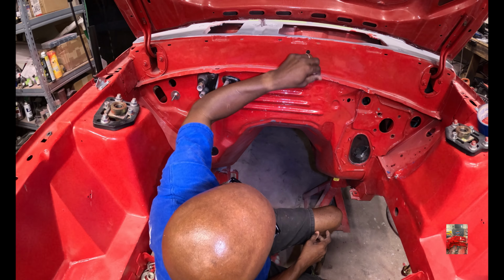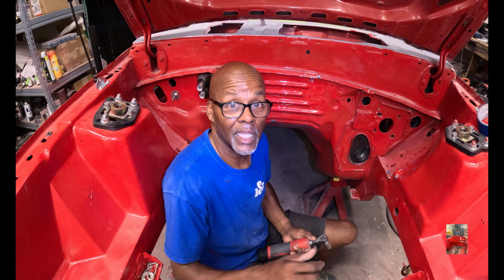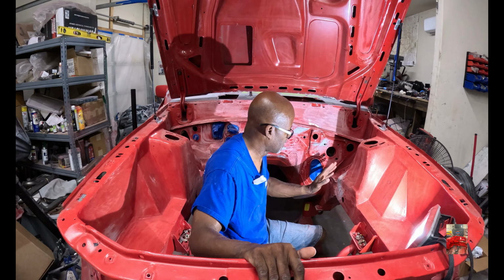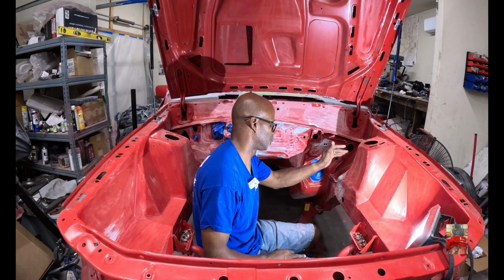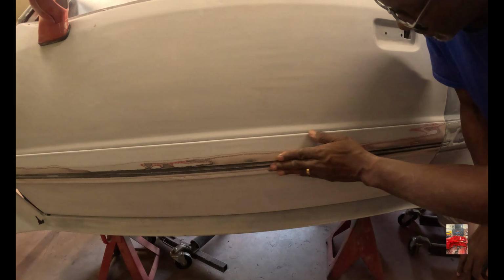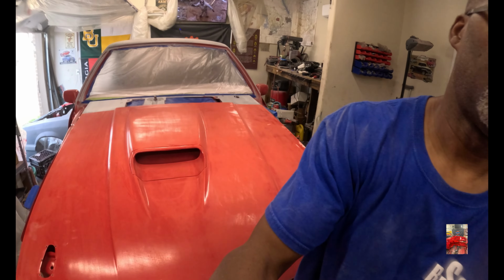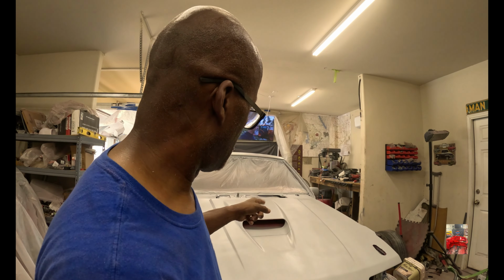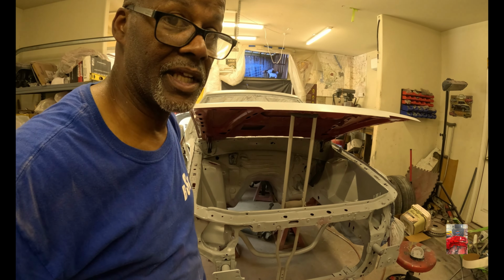85 FoxBody Mustang Notch Back Build EP 40 (Laying Down Primer)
Welcome to my DIY Channel and thank you for your support. In this video we are Building a 1985 FoxBody Mustang Notch Back from the ground up. This Build is going until it is completed

Get in the garage and get into Grind Mode